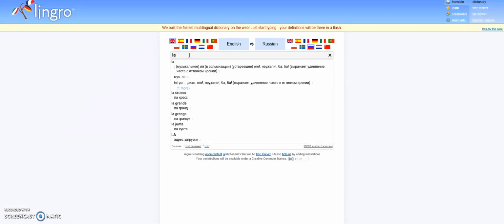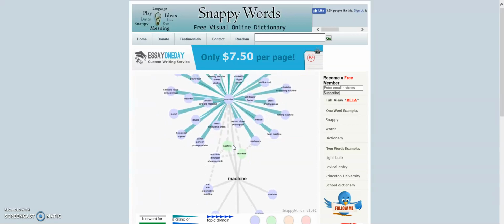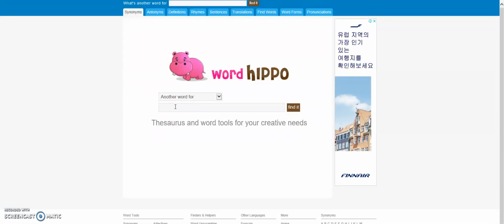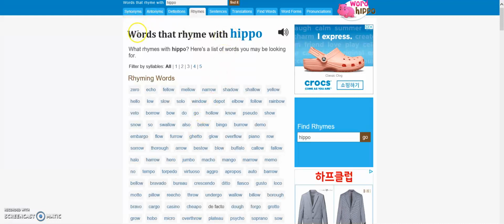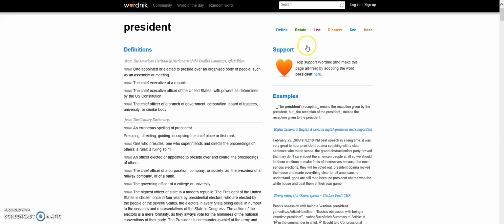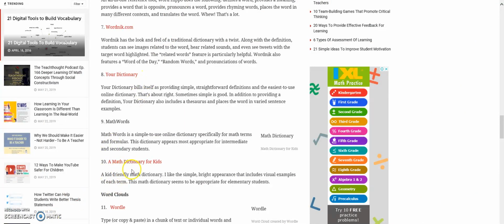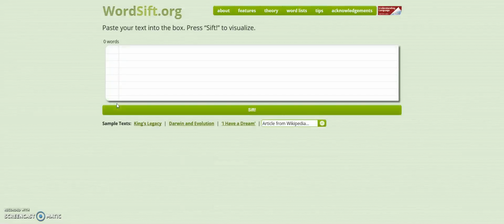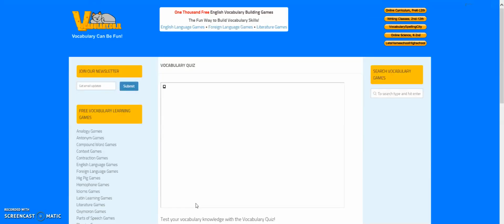Digital applications and multimedia for vocabulary learning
The Fourth Industrial Revolution and Education: Digital Language Learning and Teaching. TESOL-MALL Graduate Program, Woosong University Symposium and KOTESOL DCC Workshop. Woosong West Campus, Building W16, 5th Floor, Auditorium 1 and 2. June 01, 2019.

Digital applications and multimedia for vocabulary learning - Ohunjon Shermatov and MD Shahdat Hossain.

In the modern era, language learning with the use of technology is considered crucial. It is also critical for today’s language instructors to possess a technological toolkit of applications, websites, and multimedia applications that can help save time, and provide variability and flexibility to engage learners with any material that they study. It is, therefore, the primary objective of this presentation to share innovative ways of learning English vocabulary in and outside of the classroom by focusing on vocabulary development through a number of digital resources. Moreover, teachers will come to know the do’s and don’ts of effective vocabulary learning while focusing on aspects of a variety of vocabulary activities. Taking one example, Word Hippo provides a thesaurus and word tools, that can be used for finding synonyms and antonyms and other aspects to learn vocabulary directly or indirectly. The aim is to present a number of tools and technologies that teachers can rely upon to provide learning content for effective vocabulary development of learners under their care.